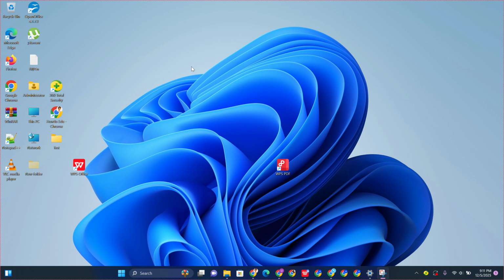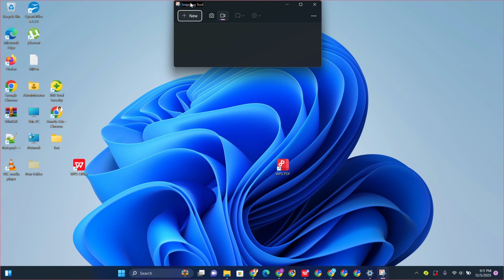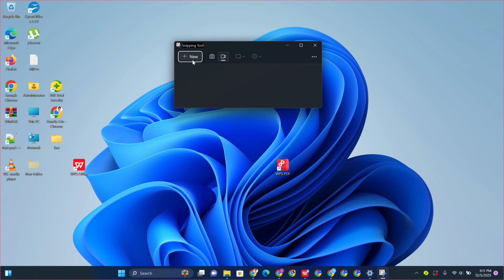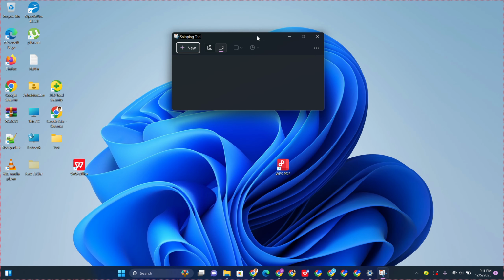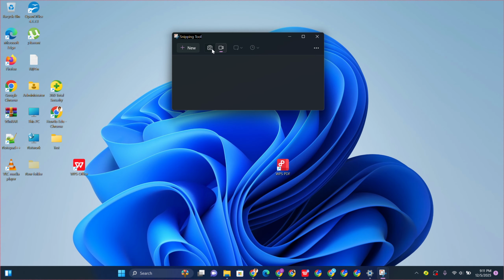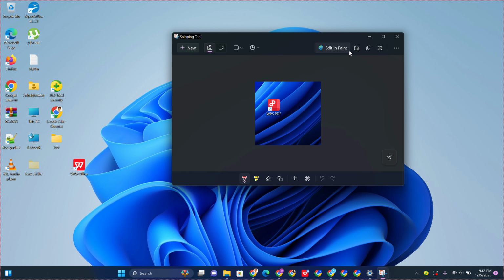How To Use Snipping Tool In Chromebook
In this video I'd show you How To Use Snipping Tool In Chromebook, Ensure you subscribe & turn on the bell notifications to this channel for lots of more educational guides and contents like this.